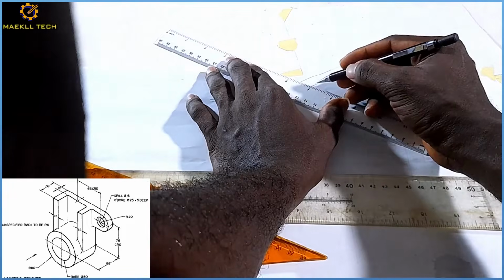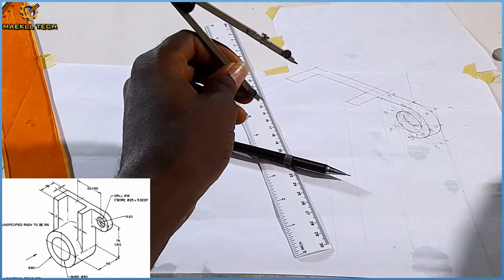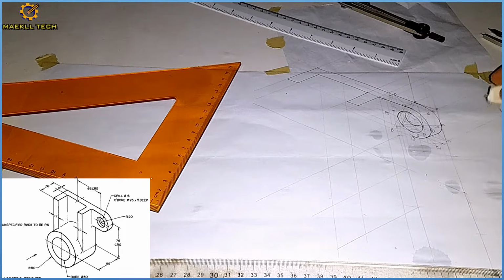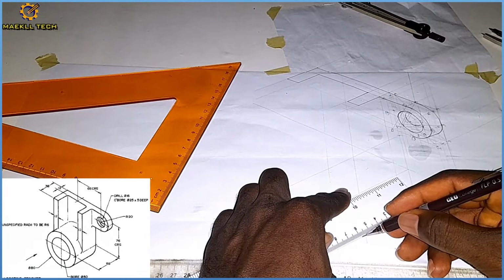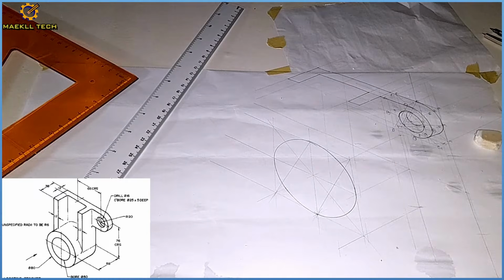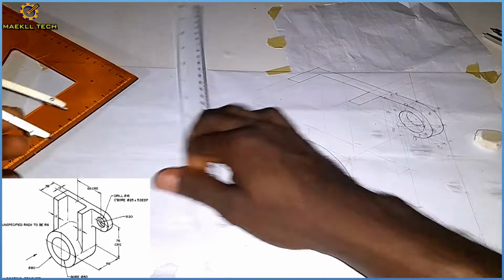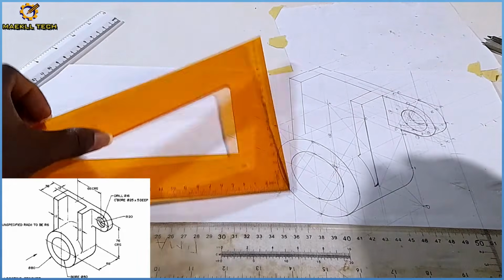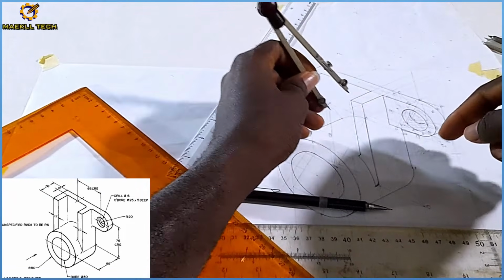Isometric drawing of a locating bracket | Technical Drawing | Engineering Drawing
This video explains in detail the application of the principle of isometric drawing and isometric circle/isometric curve/elliptical curve to replicate and produce a locating bracket.